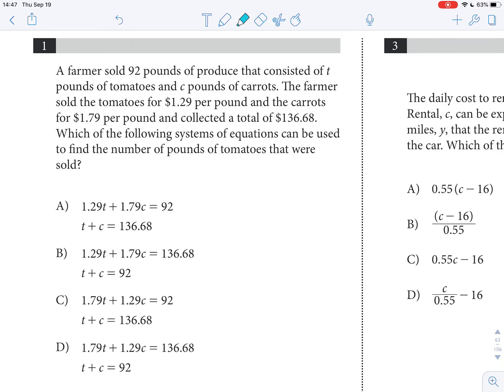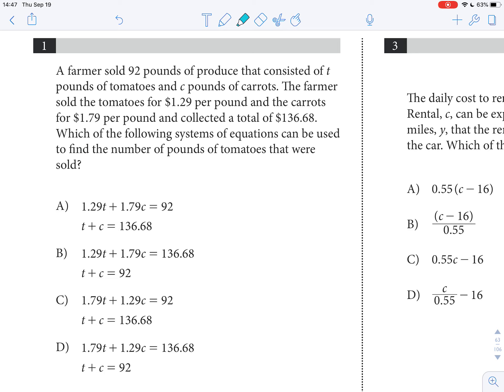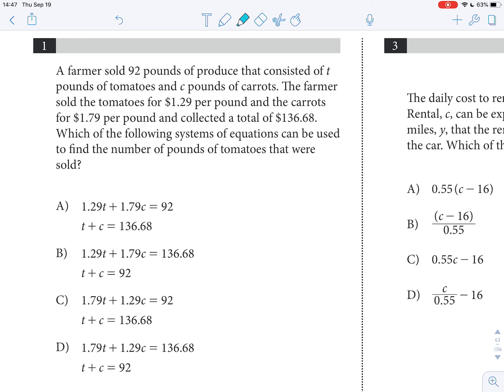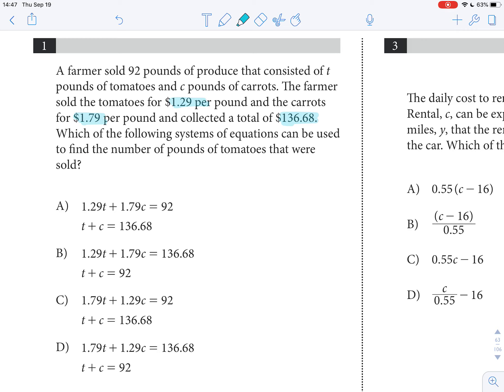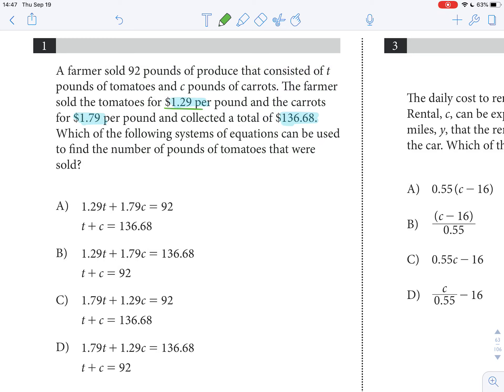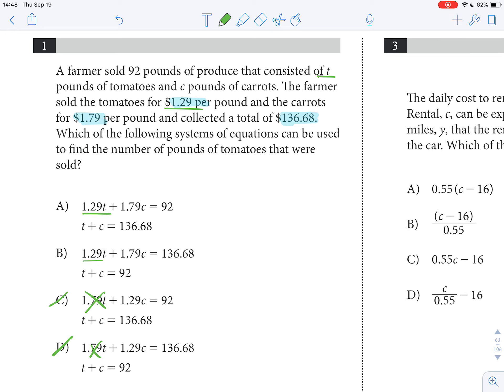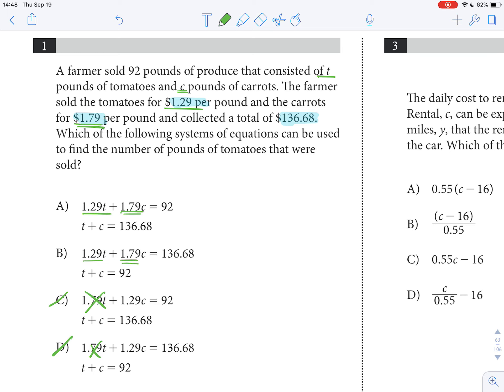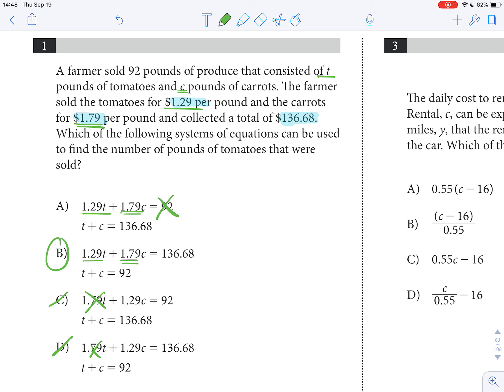Question 1 - SAT Math (No Calc) - SAT/ACT Diagnostic V3.2